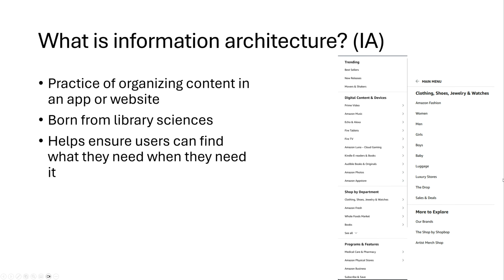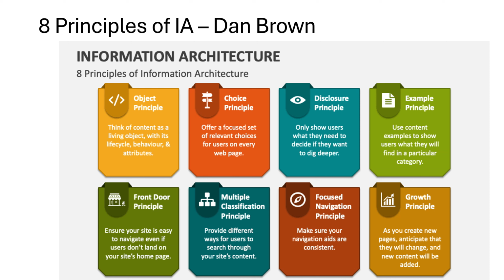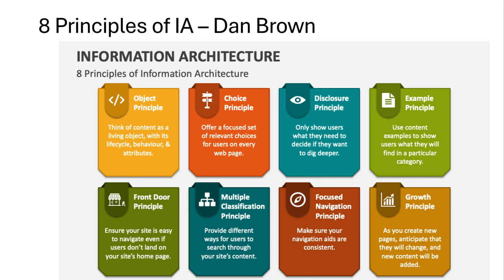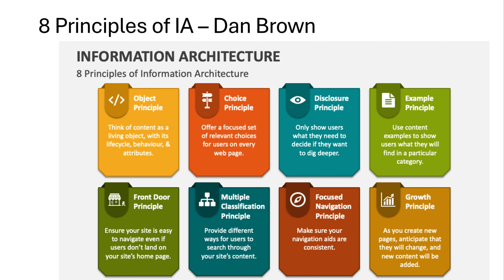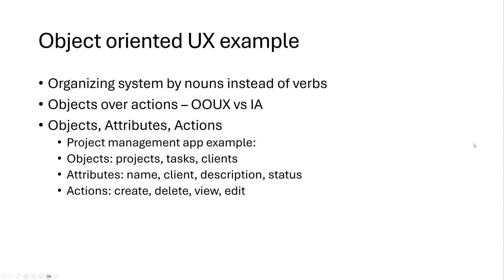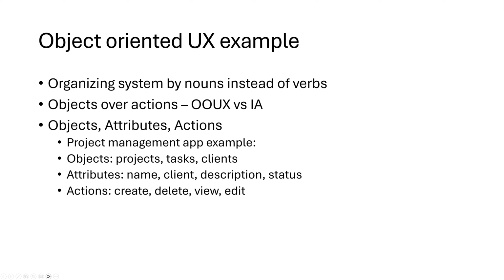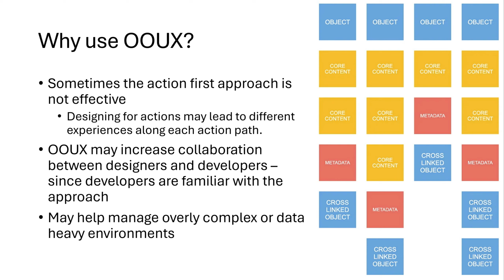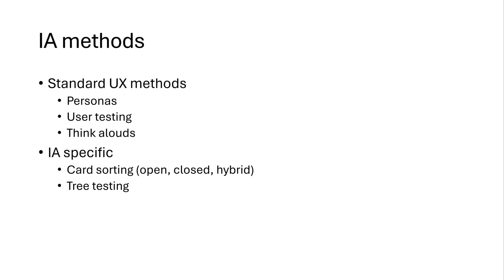Basics of Information Architecture